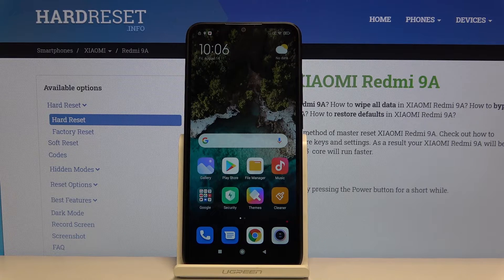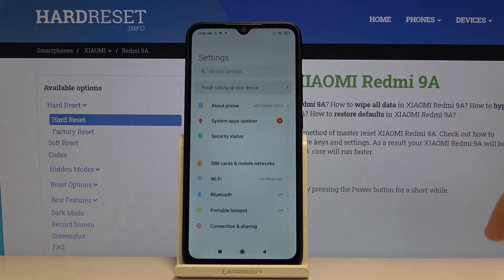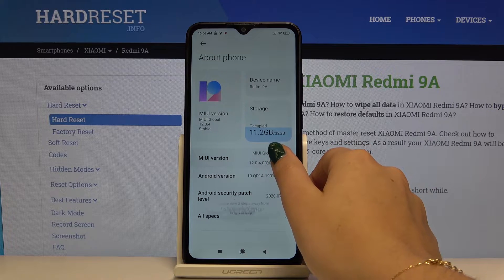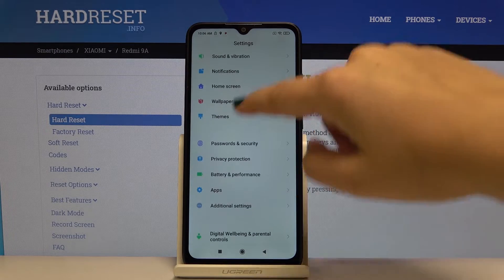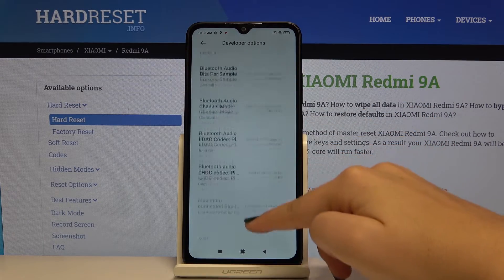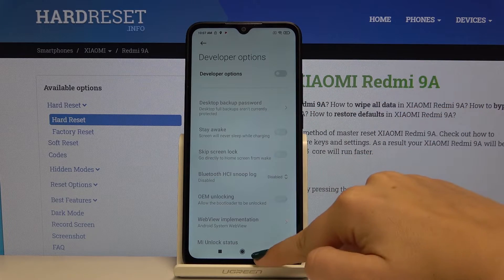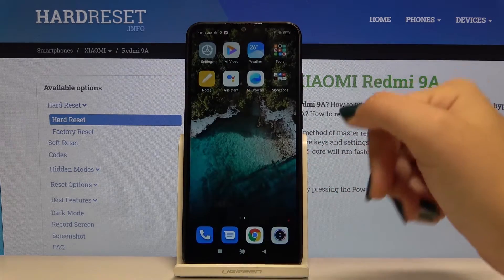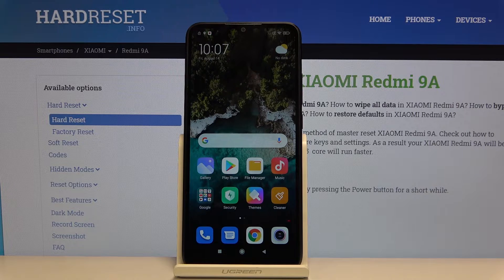How to Activate Developer Options in Xiaomi Redmi 9A – Developer Features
Learn more info about Xiaomi Redmi 9A:
Come along the presented tutorial, where we teach you how to enable developer options in Xiaomi Redmi 9A. If you wish to use developer features, find out attached instructions to learn how to get access to the settings that allow you to activate developer options by using a simple trick. Let’s follow the whole instructions and successfully allow USB Debugging and enable OEM unlock. Visit our HardReset.info YT channel to get more useful tutorials for Xiaomi Redmi 9A.

How to enable developer options in Xiaomi Redmi 9A? How to activate developer options in Xiaomi Redmi 9A? How to locate developer options in Xiaomi Redmi 9A? How to enable OEM Unlock in Xiaomi Redmi 9A? How to activate developer settings in Xiaomi Redmi 9A?